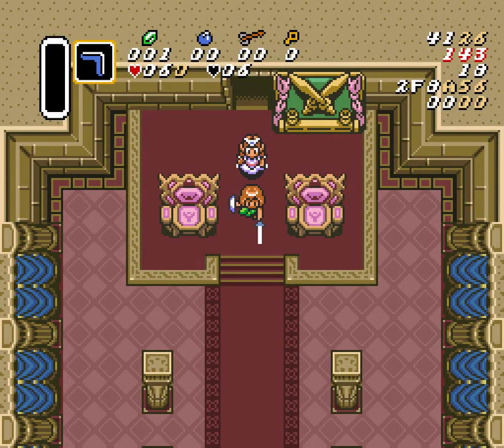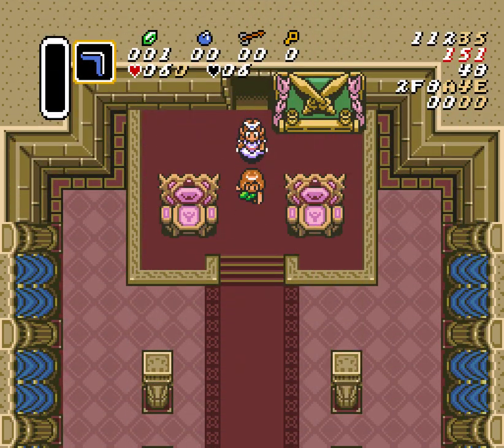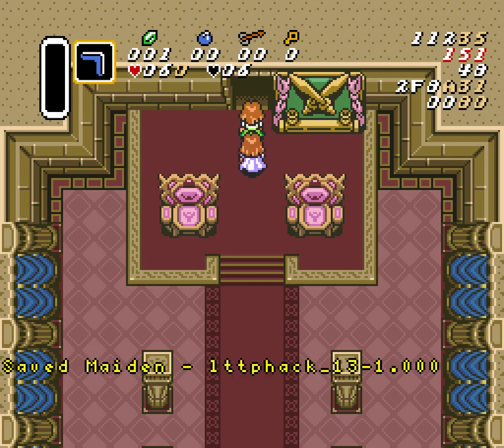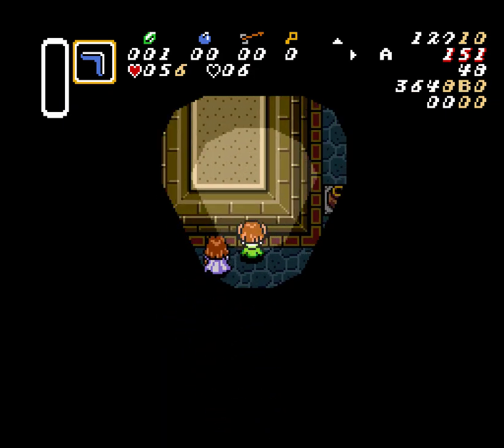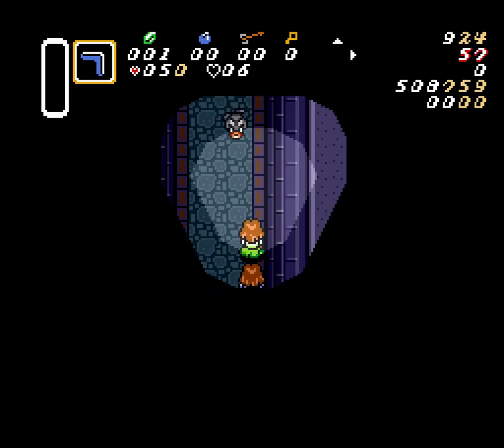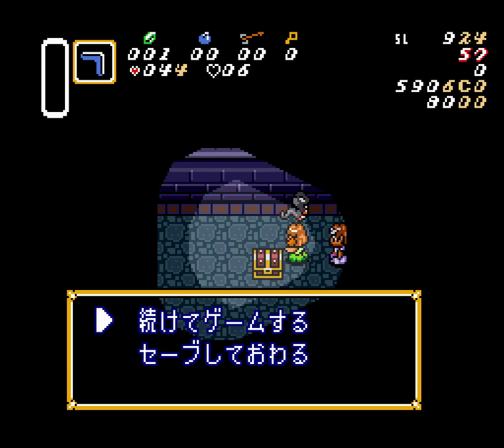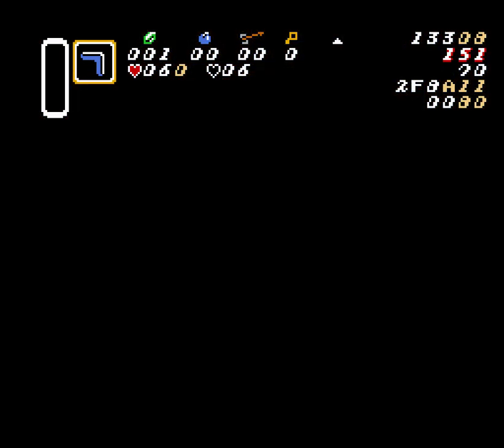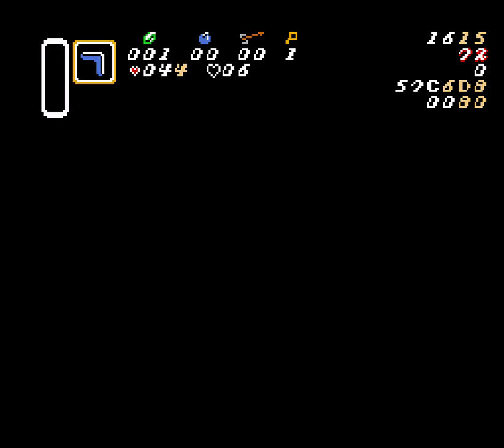How To: Navigate to Dark Cross in the Dark